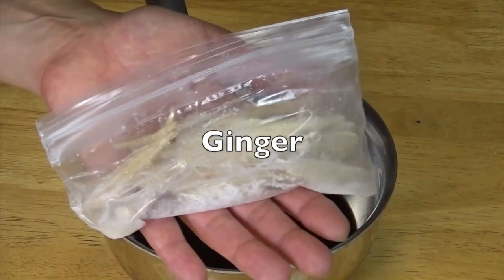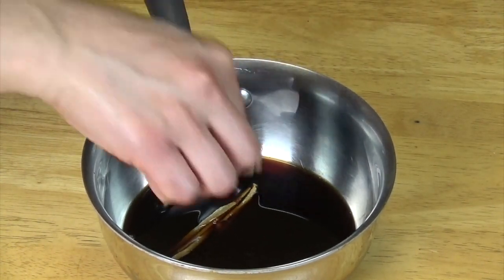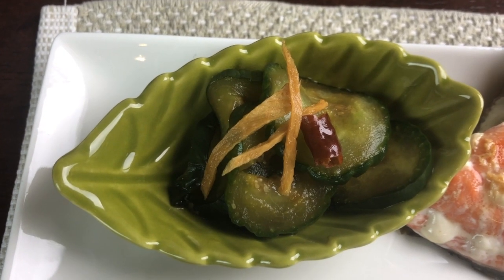Asian cucumber pickles Japanese recipe vegan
I show you how to make Japanese pickles. It is cucumber pickles and not fermentation. It is a soy sauce base of broth, and it is very good with plain rice! You can make it very quickly and takes less than 30 min. I have some Japanese pickles recipes from my aunt, who worked in a vegetable shop outside of Tokyo. She used to make many varieties of pickles and sold there. It is delicious and better than my mother's. She has many tasty recipes for using vegetables. I try to learn many methods as possible from her.

English Cucumber    2
Dried red pepper      1
Rice Vinegar         12.5ml
Soy Sauce       75ml
Mirin              37.5ml
Sugar          1/2 TBS